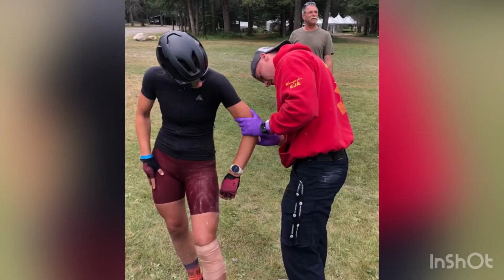Gravel Royale Stage 3: Nipika to Canal Flats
Where I shift from racing to hitchhiking, course marshaling, and medic assistant.